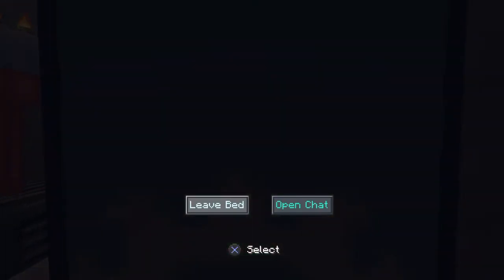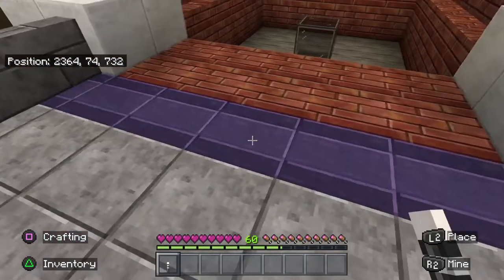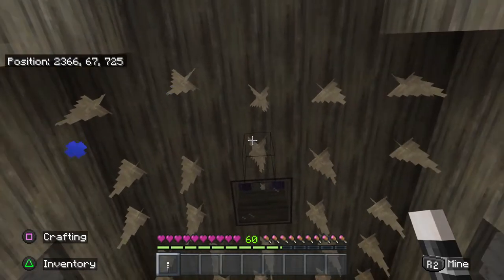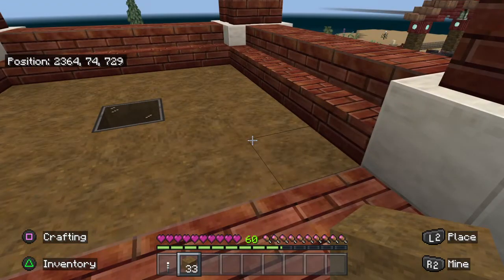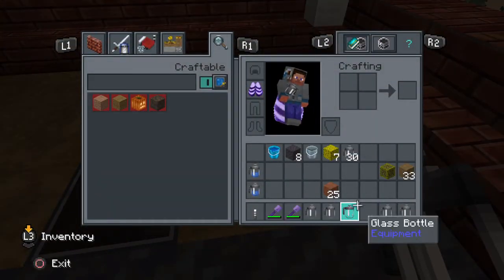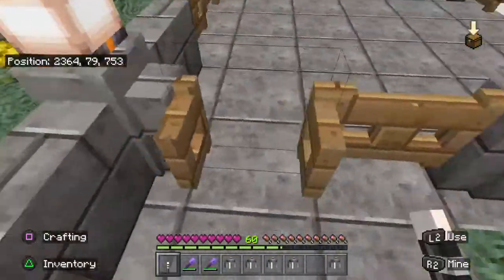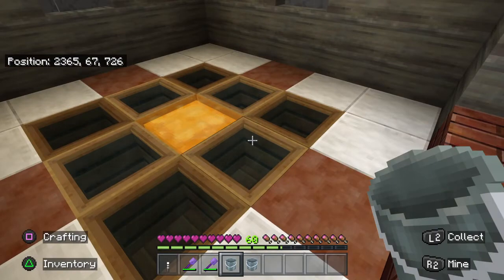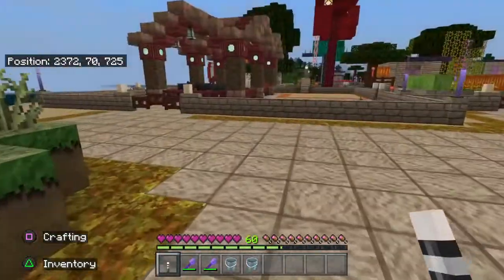Minecraft - Efficient Infinite Clay Generator Tutorial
Netherland Survival City Texture Pack Stylish Design with how-to tutorial to build & farm clay.